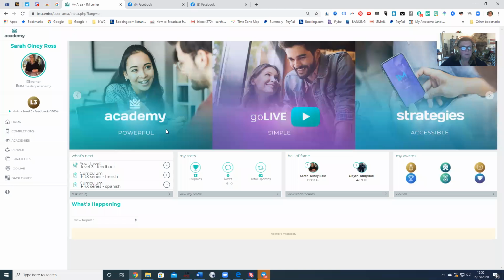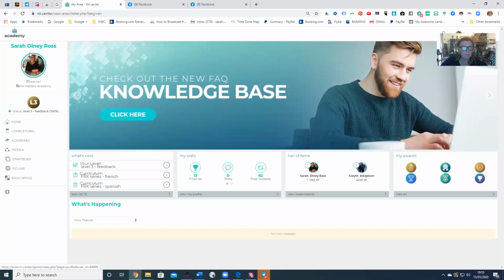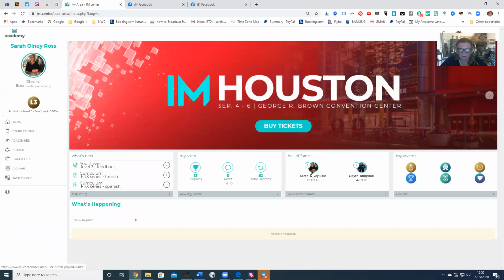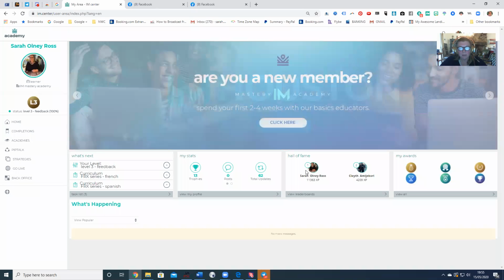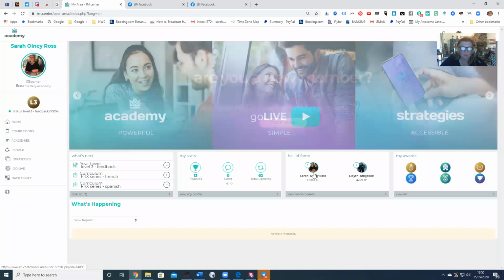My Gift to you! Your 3-Step plan for success in Forex Trading.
If you are thinking about trading Forex I want you to know there is a right way and a wrong way and I want to teach you how to use the system so you can learn quickly how to get the success you deserve with this 3-step proven plan for success in Forex.

This is Foreign Exchange “Forex”, a $6.6 trillion dollar a day industry, learn how to trade and have a skill for life to compound your profits and build a Secure Financial Future.